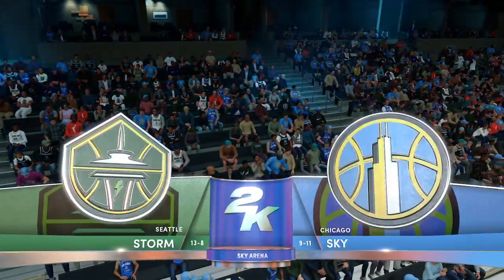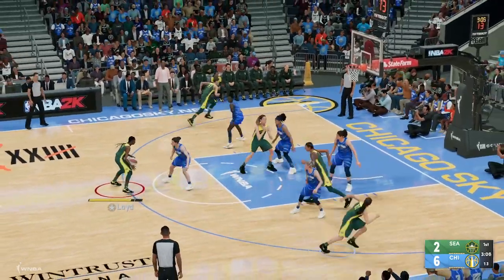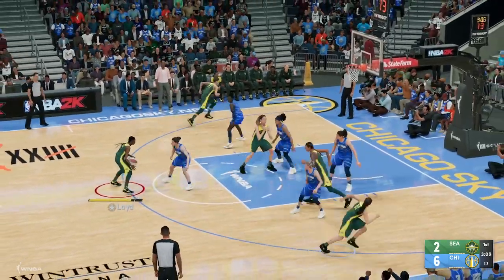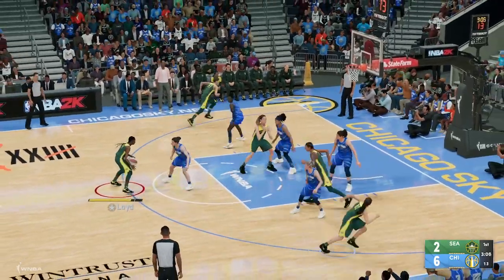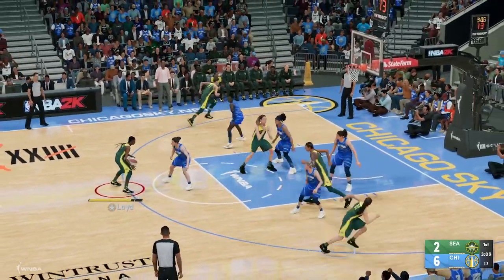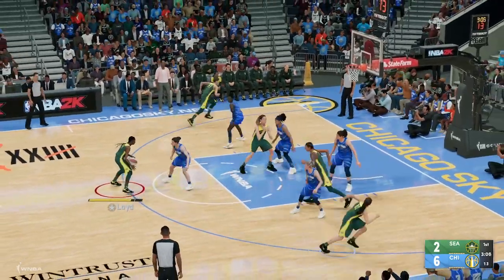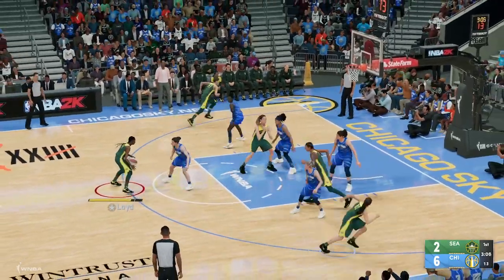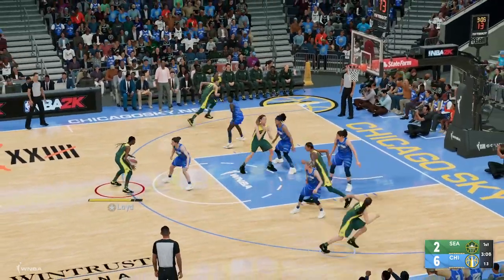NBA 2K22 (WNBA 2021) GM 22 SEA vs CHI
NBA 2K22 Seattle Storm Vs Chicago Sky